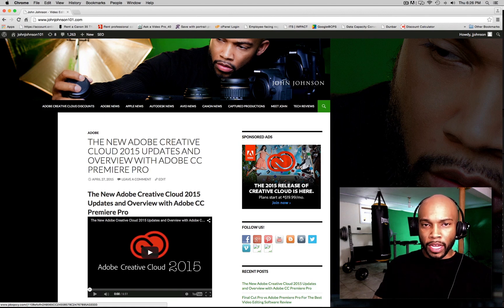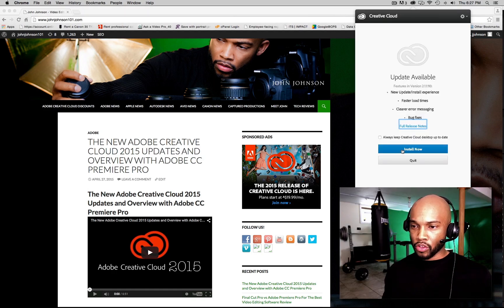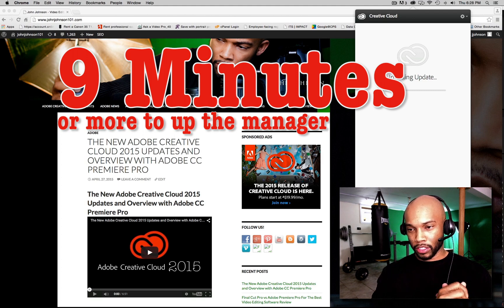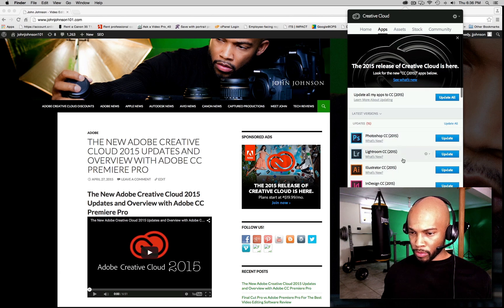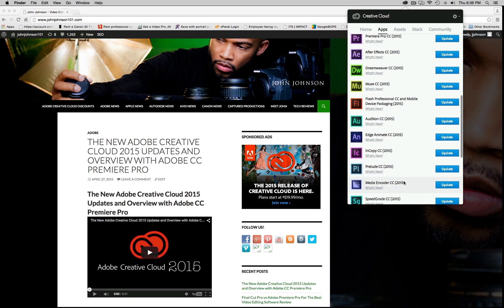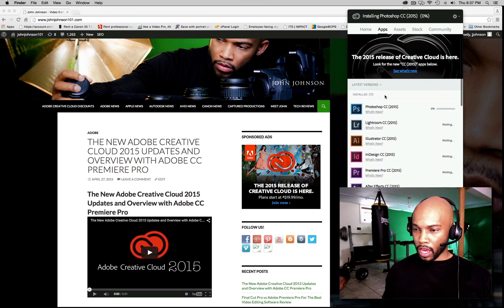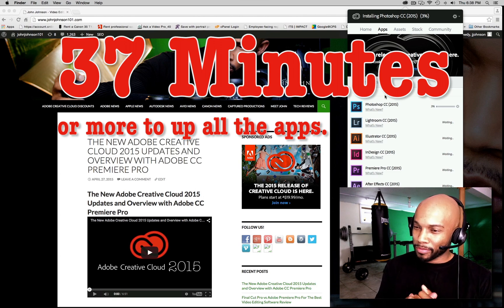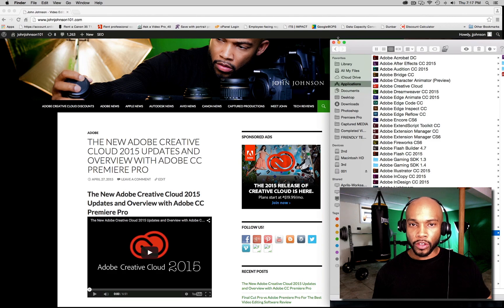NEW Adobe Creative Cloud 2015 Released How to install and Update Adobe CC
IT IS HERE! The NEW Adobe Creative Cloud 2015 Now Released How to install and Update Adobe CC

This video will walk you through the entire process of how to update and install CC on your computer. Depending on your system configurations and bandwidth this total procedure  just might take you some time.

Music Videos, Film, Photography, Production & Editing Services -Building Your Brand

Call or Text John @ (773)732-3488 and